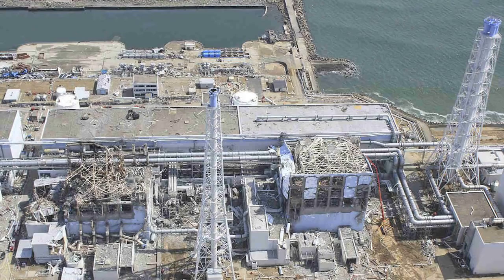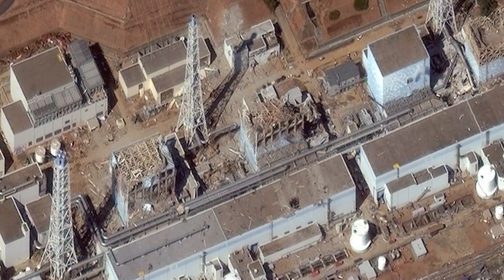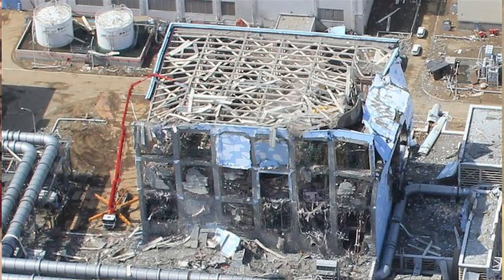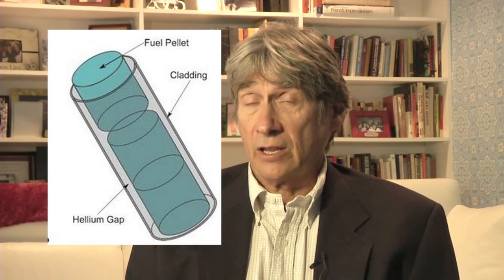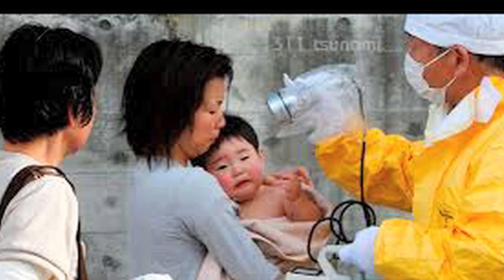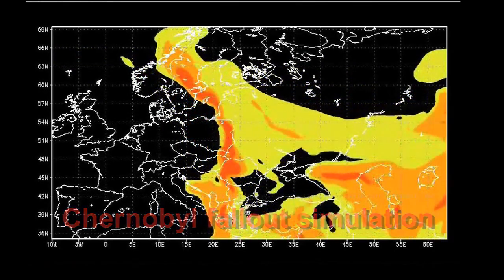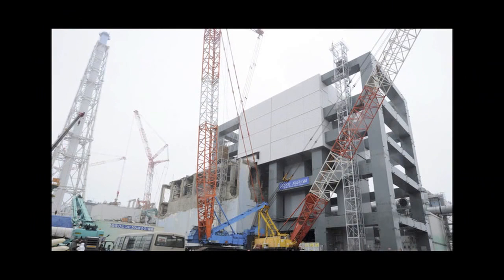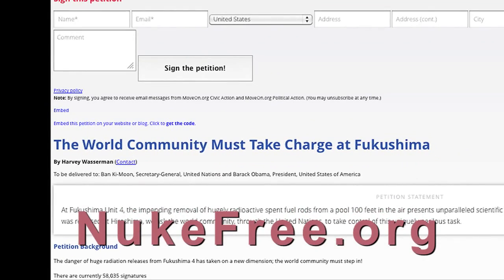World Action Now on Fukushima - Harvey Wasserman (24 March 2014)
Journalist, author, activist and historian Harvey Wasserman has been reporting on, and participating in, the nuclear free movement for decades. In that time, by his judgment, only one other event matches the danger to the world posed by the Cuban Missile Crisis. That event is the ongoing nuclear disaster at Fukushima.

Haven't heard about it in the corporate media? That's because the deadly and dying global nuclear industry and its allies don't want you to know.

That's why he has organized a petition drive to the UN advocating international expert oversight of, and participation in, management of the Fukushima crisis.

In this interview, he explains why we must all be involved in this world-historical challenge to human and planetary survival.

*Read between the lines. "We" know what happened and How the fuel pools already burned.. Harvey is wearing gloves... -Magick